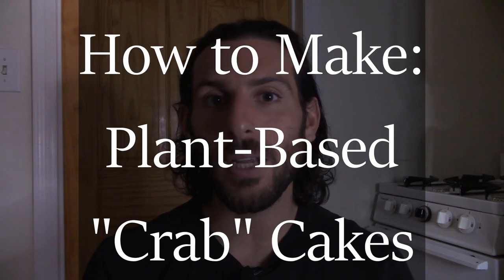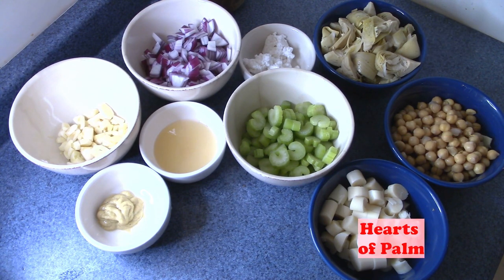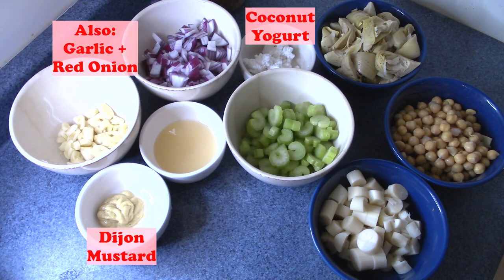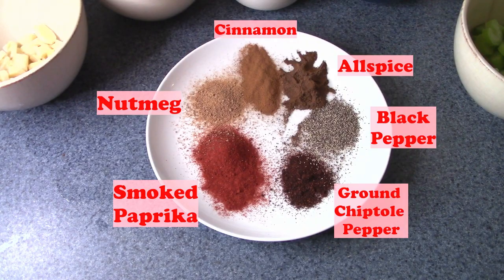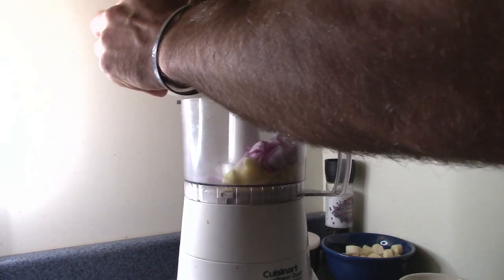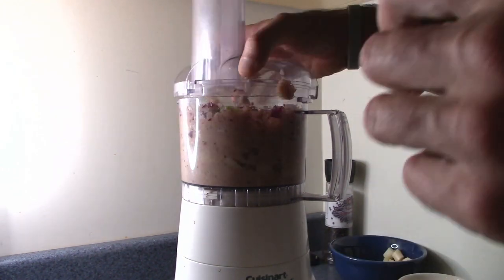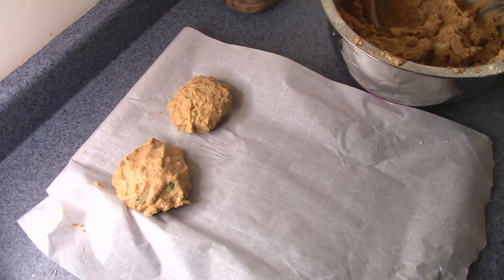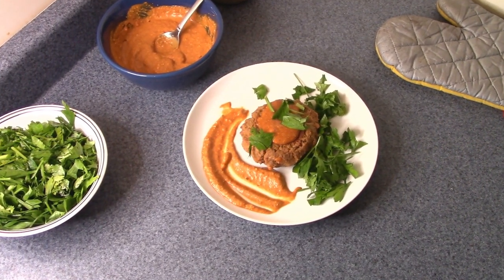Plant Based Crab Cakes | Vegan Crab Cakes | Easy Vegan Crab Cake Recipe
I used to LOVE crab cakes growing up.  Weirdly, I liked salmon cakes even more!  So because of my love for all foods in cake form, I had to try out a version that was plant-based!

Texture to me is more important than flavor here.  I do think plants can shine on their own without having to mimic the flavors of other animal-based alternatives.  But the texture is key!

So today, I'll cover some of my favorite ingredients today!  Hope you enjoy!

If you find this information interesting...

Listen to our podcast, The Art of Eating, and check out our courses at evokhealth.com.

Want to get in touch?  Reach out!